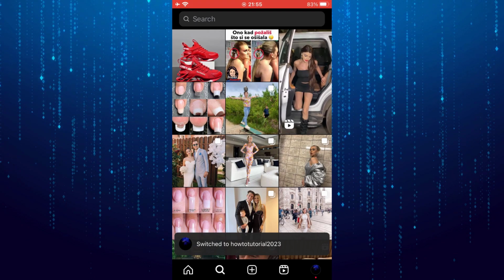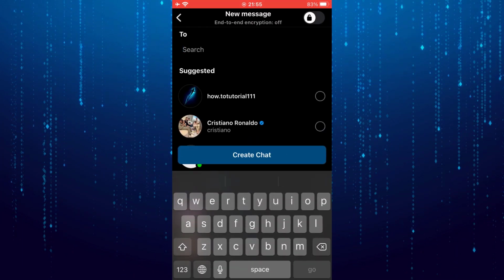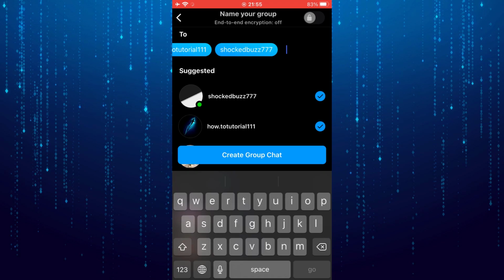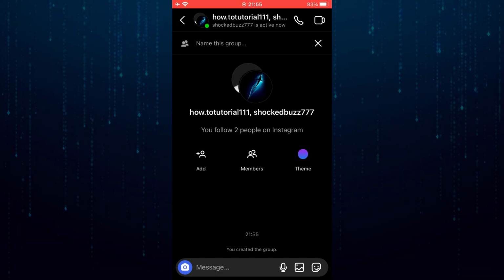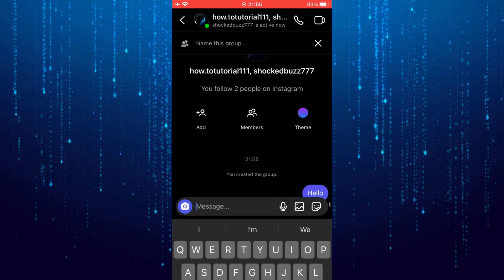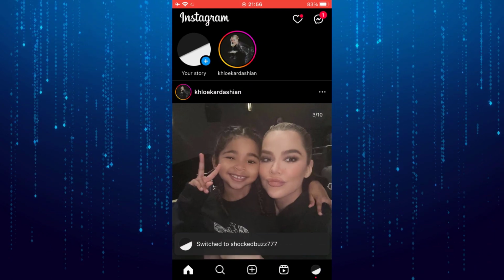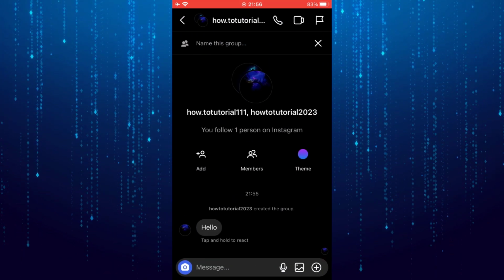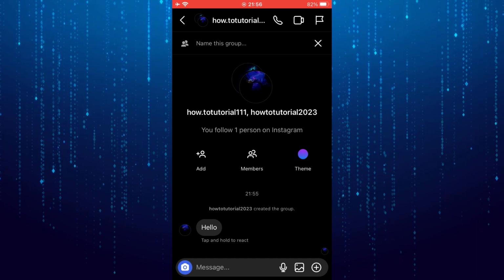How To Unblock Yourself On Instagram If Someone Has Blocked You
In this video tutorial i will show you how to unblock yourself on Instagram if someone has blocked you.